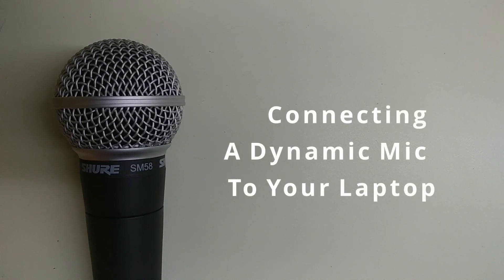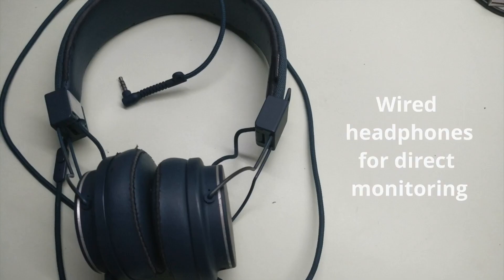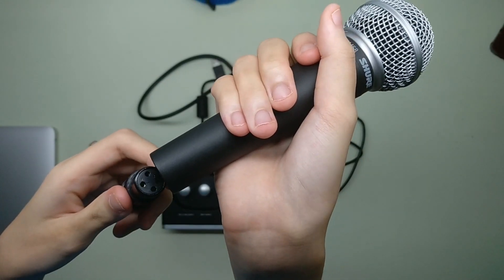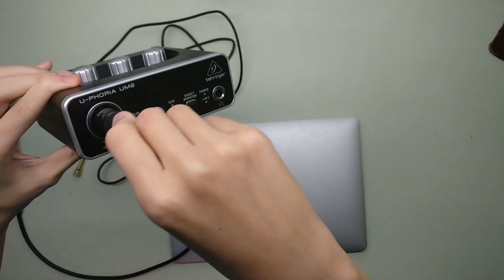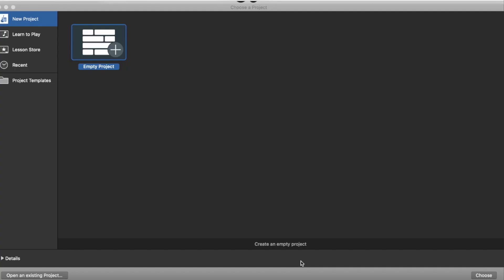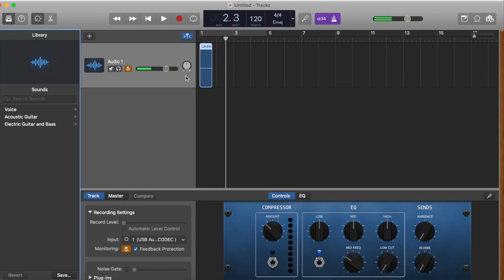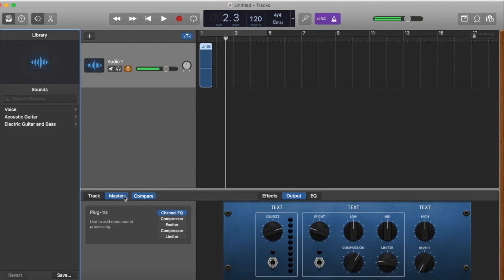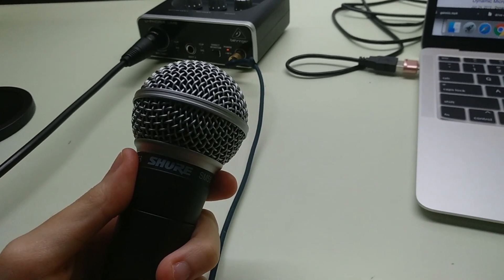Connect your dynamic mic to your laptop︱With the SM58 and Behringer UM2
I hope this video helps! Here are the product links of where I got my products: